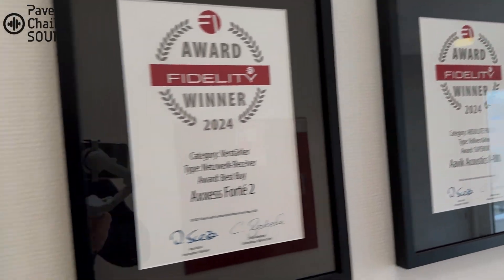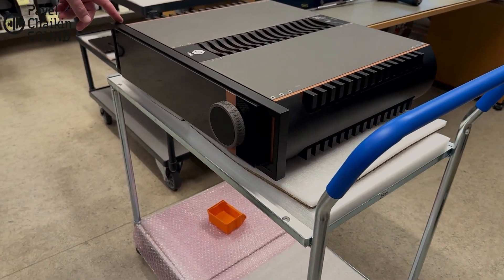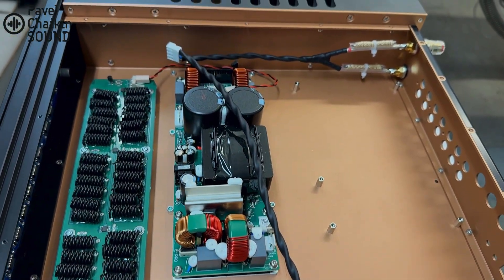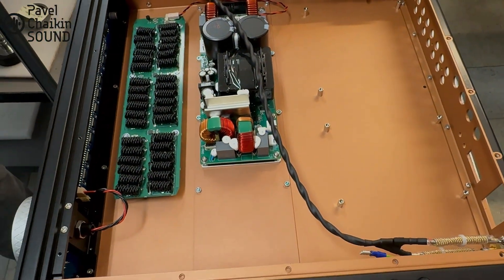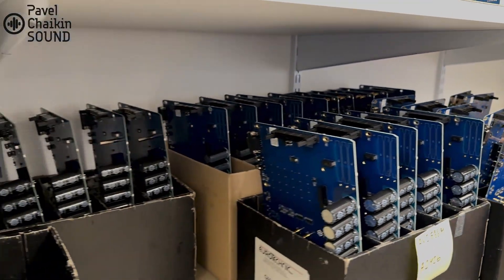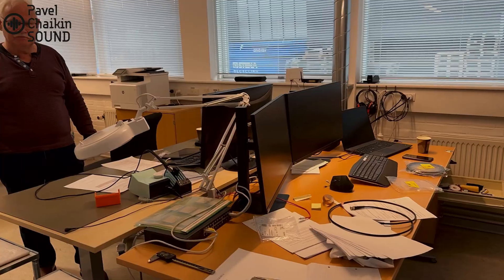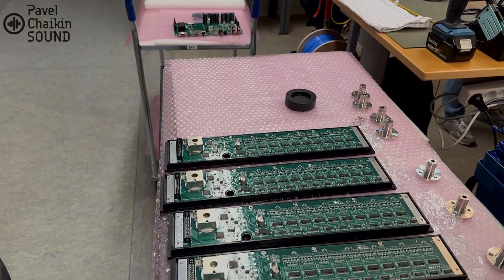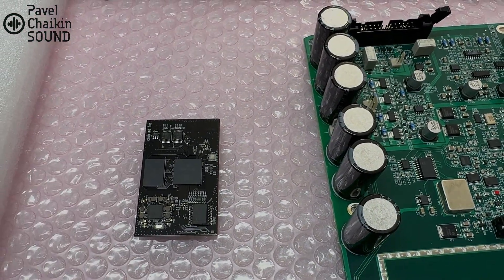Экскурсия на фабрику AAVIK, где катушки Тесла творят чудеса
Представьте звук, который вы никогда не слышали. Настолько чистый, что исчезает грань между записью и реальностью. Добро пожаловать на закрытую фабрику Audio Group Denmark в Дании — место, где рождаются компоненты Aavik и где инженеры объявили войну самому концепции шума.

В этом ролике вы получите эксклюзивный доступ в святая святых высококлассного аудио. Мы покажем вам, как технологии, вдохновленные гением Николы Тесла, используются для создания самого бесшумного и динамичного звука в мире.

Что вы увидите в этом выпуске:

 Война с шумом: Погрузимся в философию бренда, где вся технология служит одной цели — максимальному снижению шума. Увидите, как это воплощается в каждом элементе, от плат до внутреннего монтажа.
 Катушки Тесла в действии: Мы наглядно покажем и объясним принцип работы активных катушек Тесла. Вы узнаете, как две инверсные катушки, встречая всплеск напряжения, генерируют встречный импульс для его подавления. Эти «убийцы шума» встраиваются прямо в печатные платы и являются одной из ключевых причин невероятно черного фона в музыке от Aavik.
 Мощь датского производства: Пройдемся по огромному предприятию площадью 3000 м², где более 40 сотрудников контролируют практически каждый этап производства. Вы увидите уникальные процессы, которые обычно скрыты от глаз.

Упоминание продукции:
В ролике будут показаны некоторые флагманские продукты, такие как интегрированный усилитель Aavik I-880 — результат совместной работы Борресена и Расмуссена, а также стримеры линейки S, в которых может быть установлено до 108 активных катушек Тесла для бескомпромиссного качества звука.